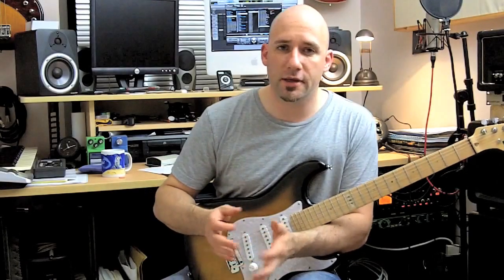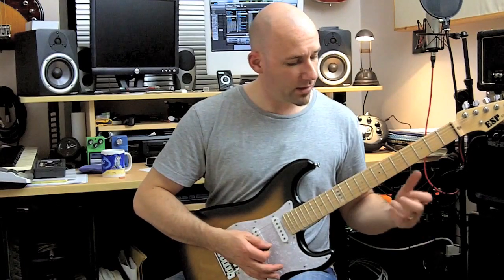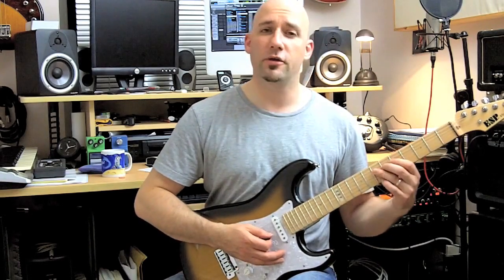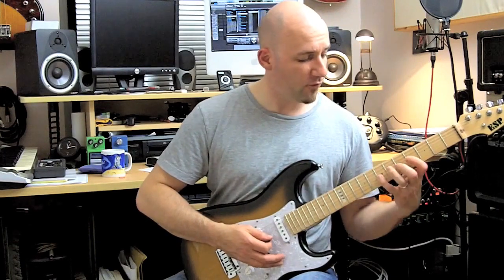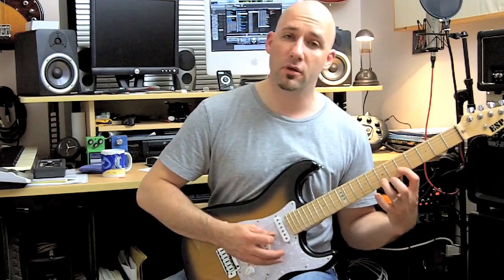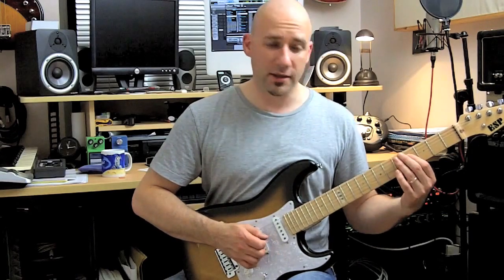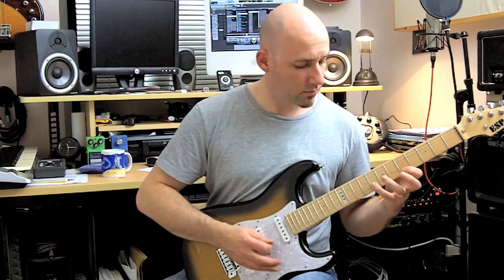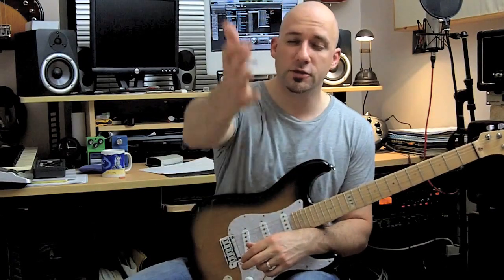Guitar Tip #8 - Dorian-Blues Legato-Shape for Speed